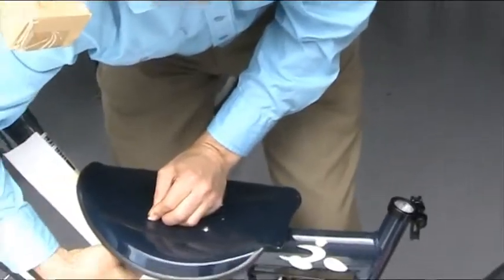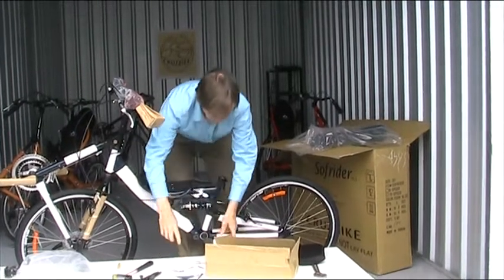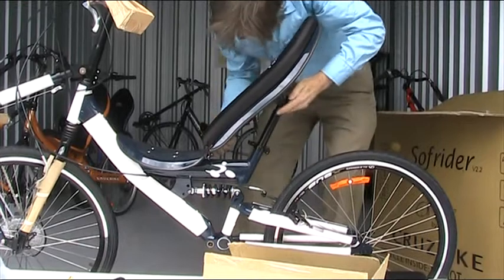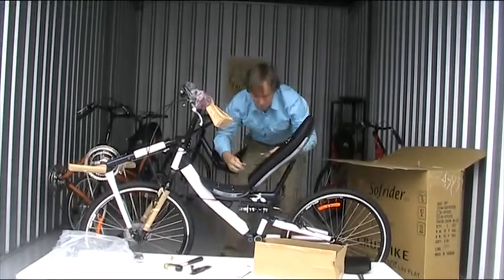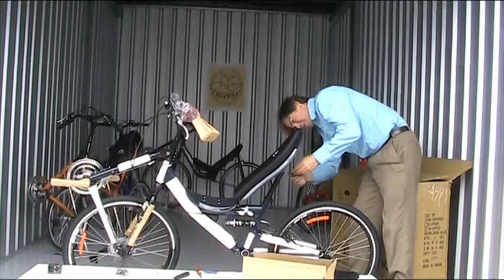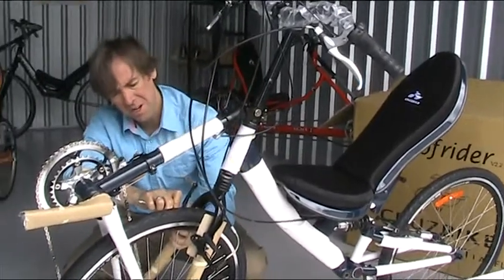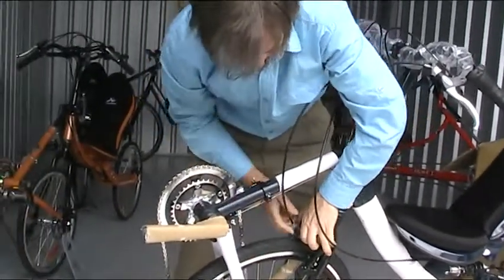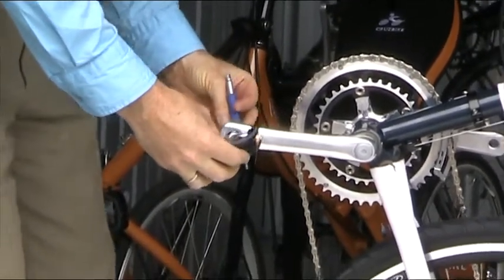Cruzbike Sofrider Assembly Part C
Sofrider Part C Assembly Instructions, by Cruzbike